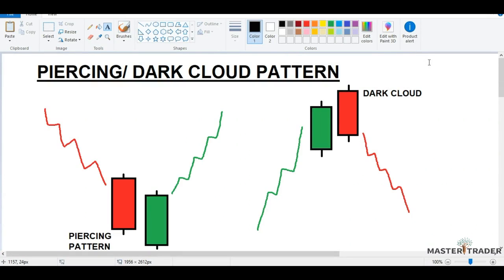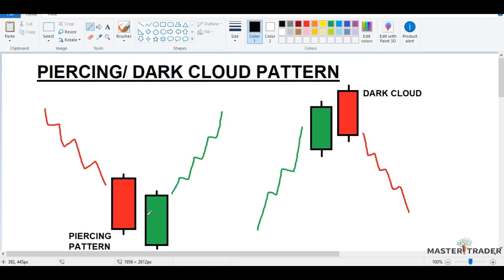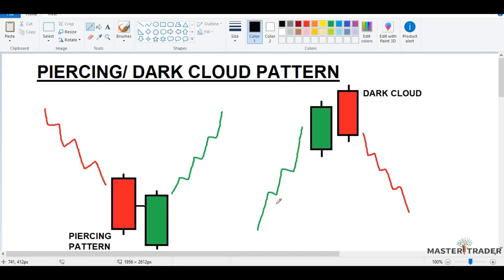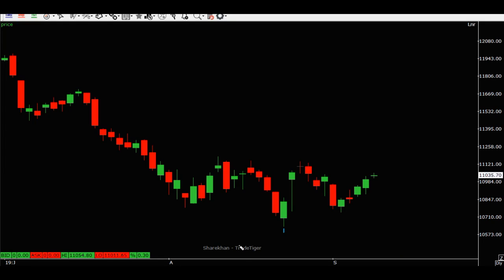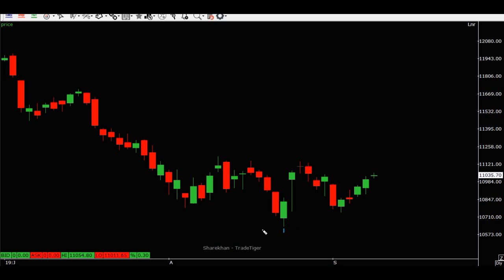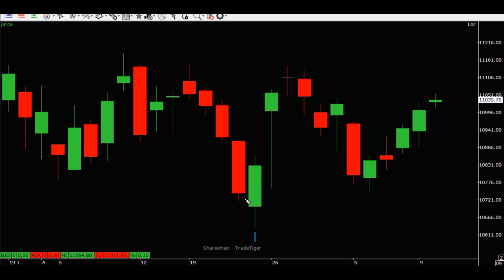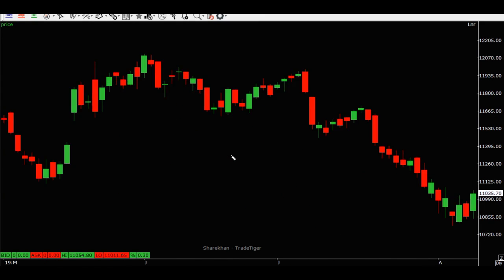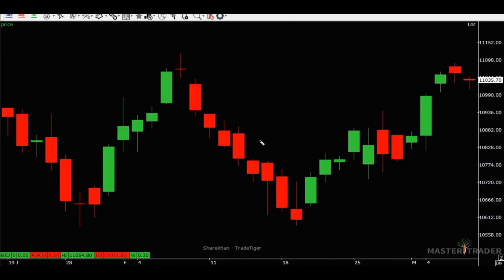5 Piercing pattern